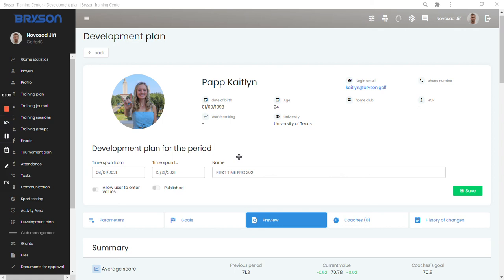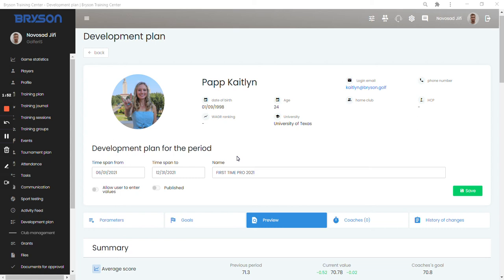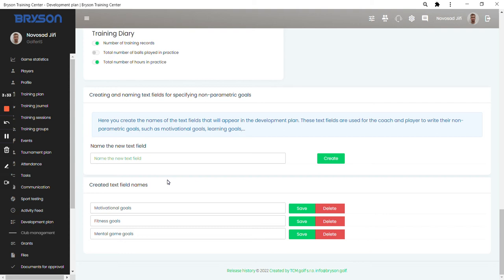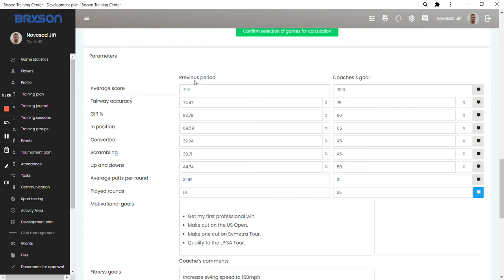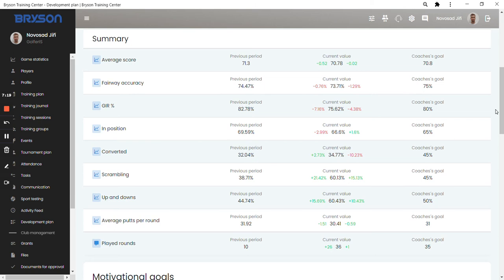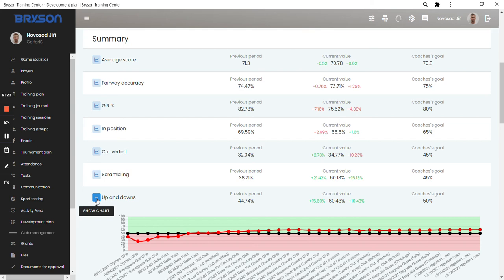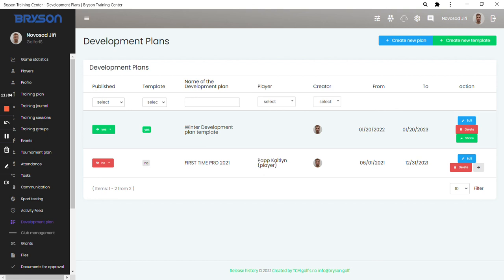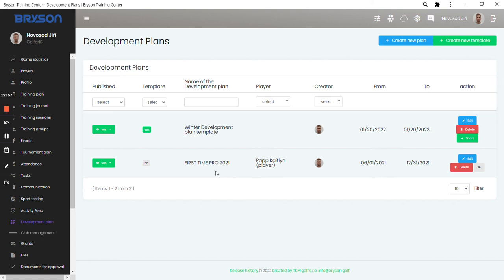Development plan in Bryson - with LPGA Tour player, Kaitlyn Papp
Even the players who play on the LPGA Tour have to keep developing their game to stay competitive. They can analyze the game stats, identify where they need to get better and set goals. The Development plan enables them and their coaches to follow the stats in the chosen parameters and see how close they are to achieving their goals.
We are showing the plan on the case of the LPGA Tour player and Bryson ambassador Kaitlyn Papp, but the Development plan can be and should be used in the same way for the 12 years old kids, who want to keep improving and enjoy their golf.